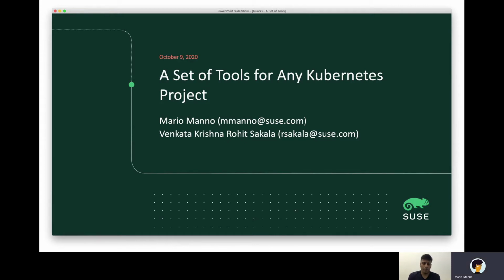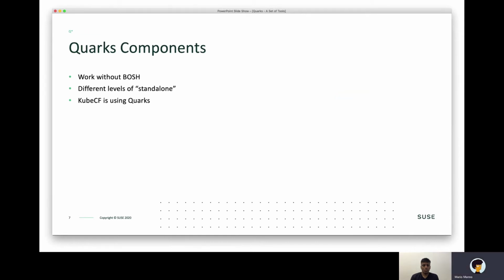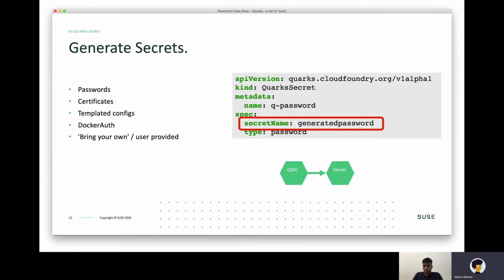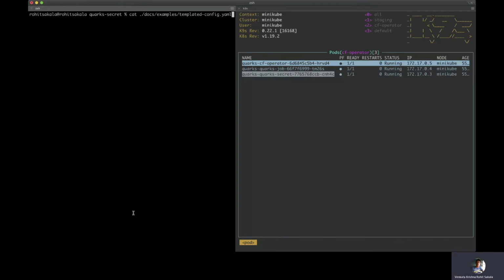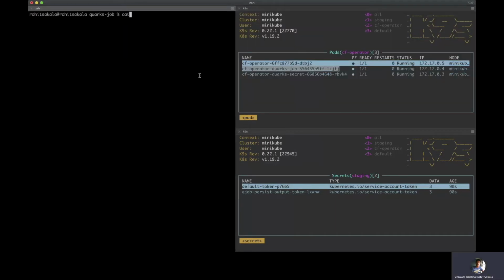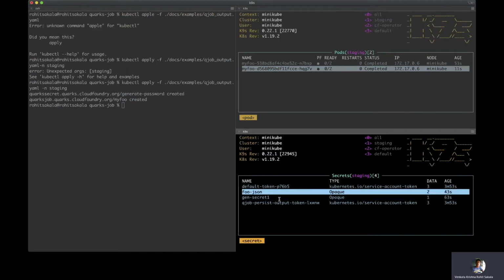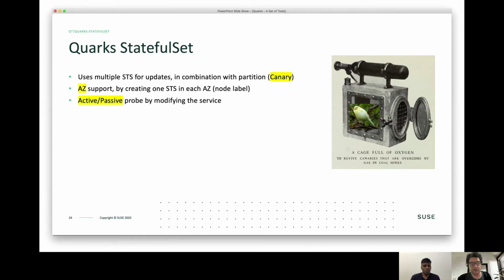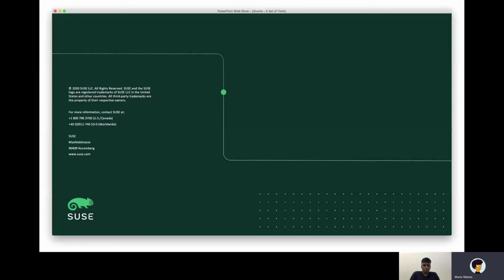A Set of Tools for Any Kubernetes Project - Mario Manno & Venkata Krishna Rohit Sakala, SUSE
In our effort to build an operator that can deploy Cloud Foundry on Kubernetes, we've discovered several opportunities for features. We'd like to demo these capabilities to the Cloud Foundry community. These can be useful for core contributors to Cloud Foundry, but also users of Kubernetes that have encountered the same limitations as we did. Secret generation, canary deployments, server-side templates, config change detection, feature-rich jobs and more.